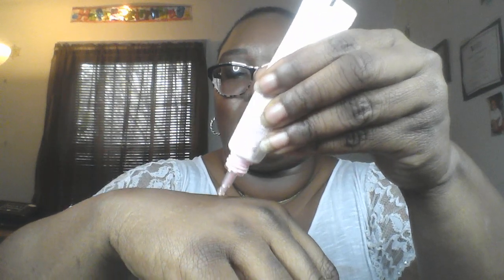All about my face Primers